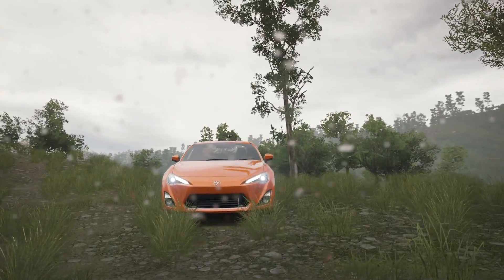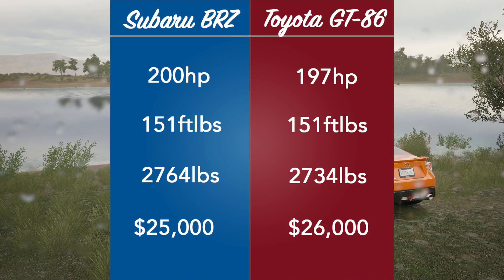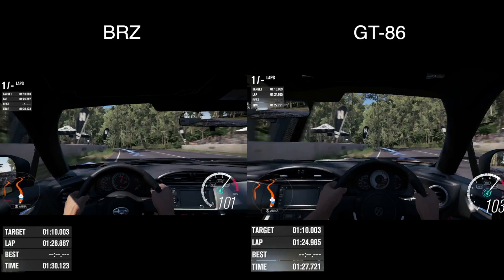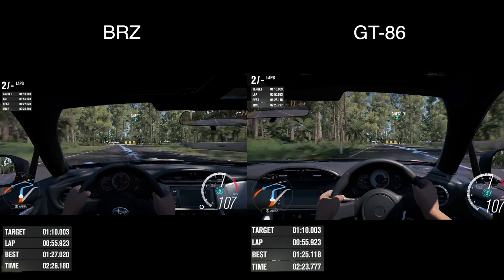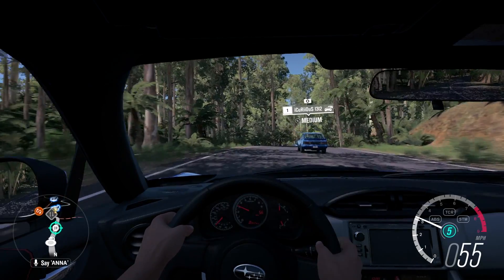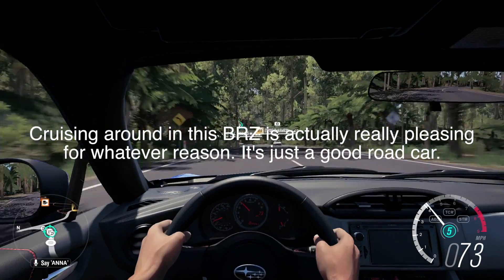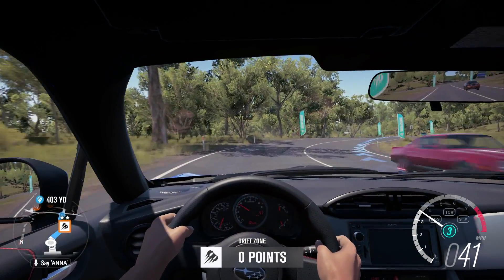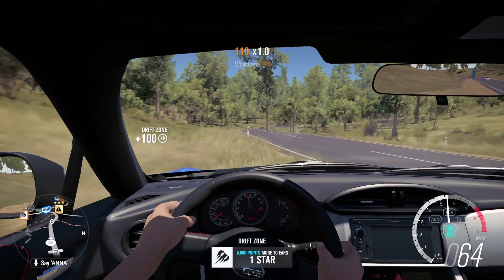Showdown: Subaru BRZ vs Toyota GT86! | Forza Horizon 3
In todays episode we put the twins, the Subaru BRZ and Toyota GT86, against each other for a lap around the track.

Gamertag:
Red Rhino Music

(Outro song is mine, as well)